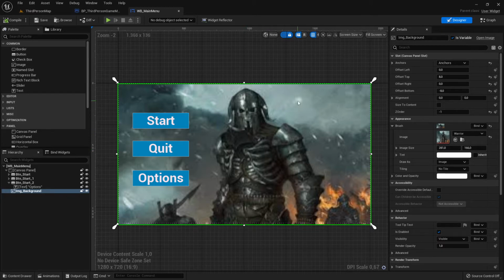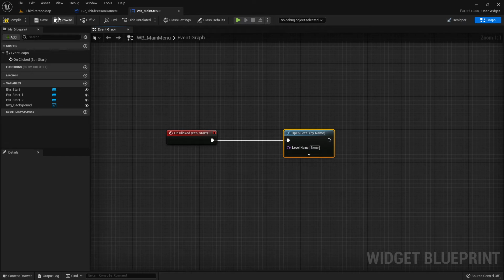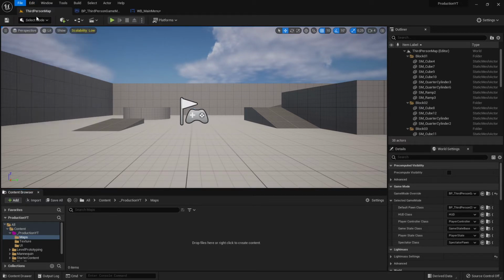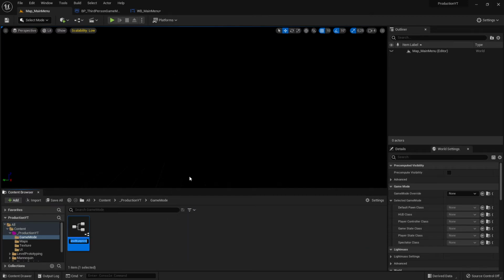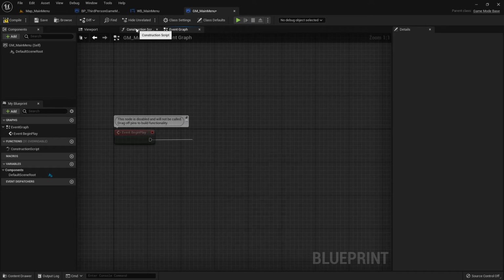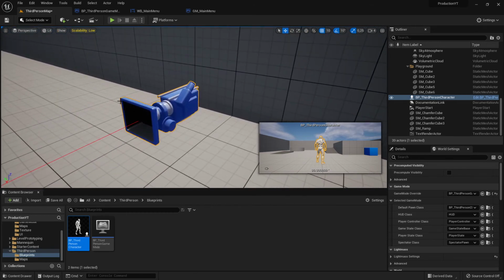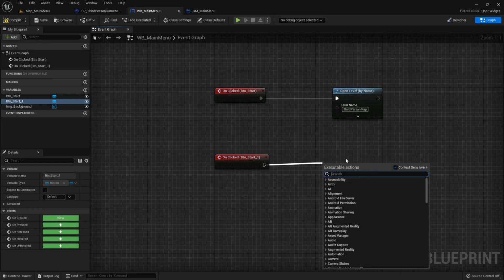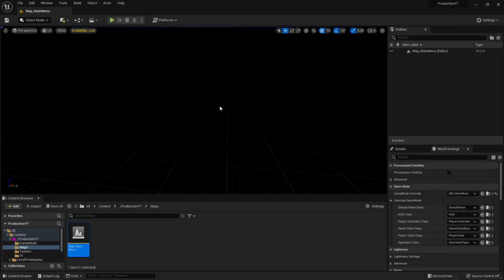UE5 - Basic Production - Widget Blueprint - Video 3